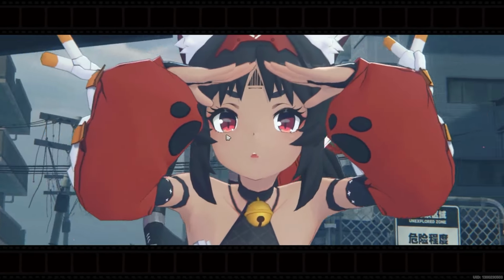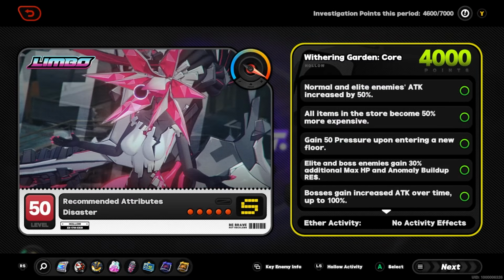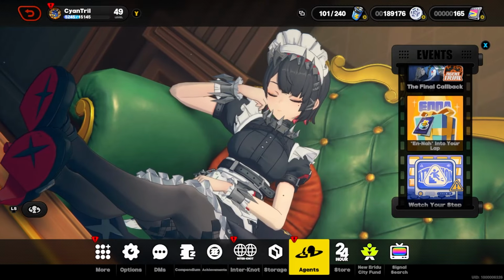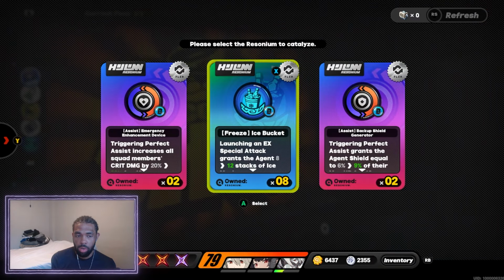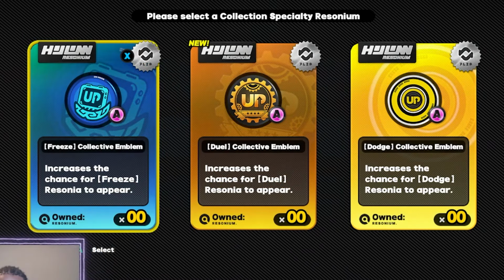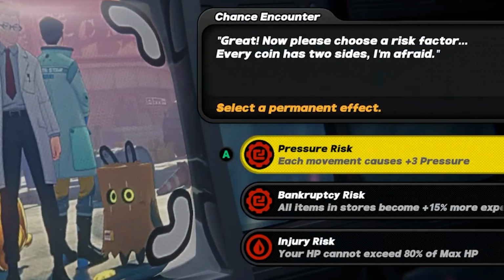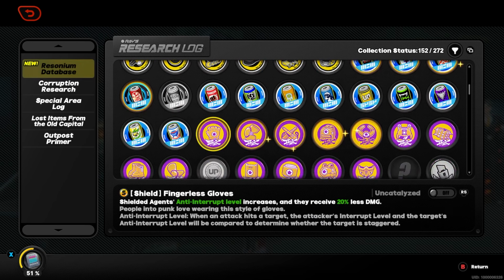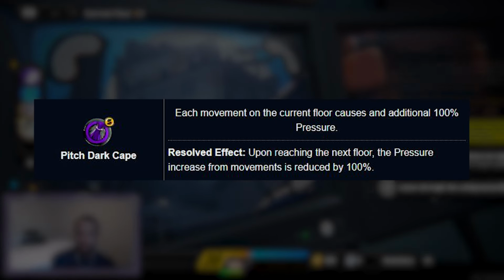Hollow Zero Guide! Easy Strategy For Withering Garden Intensity 1-11 | Zenless Zone Zero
Welcome to our latest guide for Zenless Zone Zero! In this video, we break down the easiest strategies to conquer Withering Garden Intensity levels 1 through 11 in the Hollow Zero challenge. 🏆

🔍 What You'll Learn:

Effective Team Composition: Discover the best team setups to handle various enemy types and boss mechanics.
Top Tips and Tricks: Learn key tactics and movement strategies to make your gameplay smoother and more efficient.
Gear Recommendations: Find out which gear and upgrades will give you the edge in these challenging levels.
Detailed Walkthrough: Follow along with a step-by-step guide to help you master each intensity level with ease.
Whether you're a seasoned player or just starting out, this guide will help you tackle the Withering Garden with confidence. 🔔

Just trying this out lol

Timestamps
00:00 Intro
01:01 How To Unlock Withering Gardens
01:55 Intensity Effects
03:48 Recommended Preparation
05:33 Team Building
08:28 Floor 1
12:10 Recommended Resonia
15:13 Recommended Bangboo
18:21 Nineveh Tips